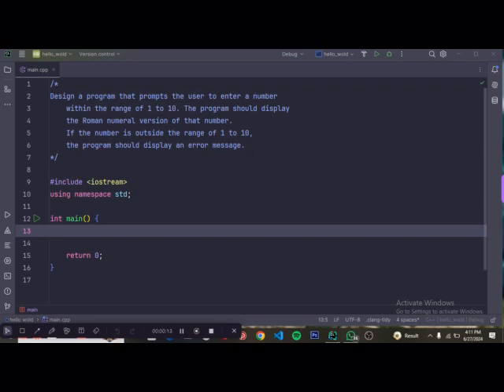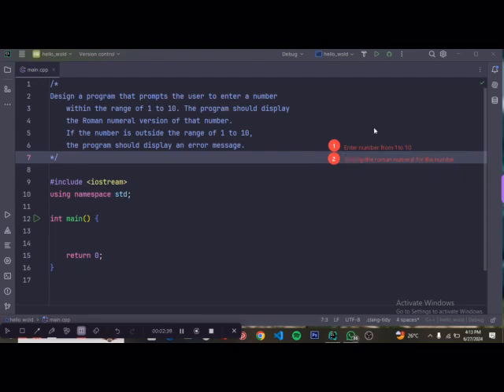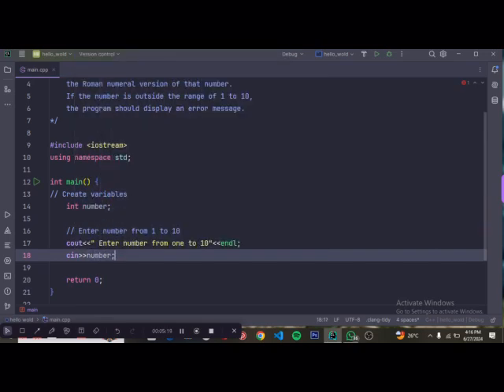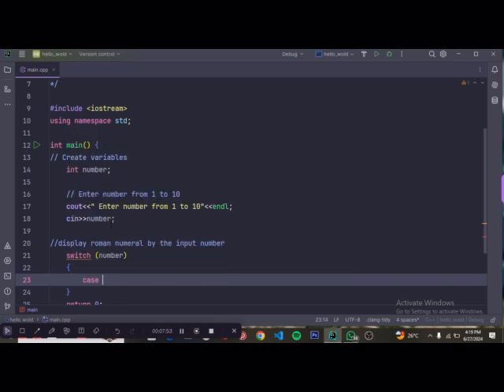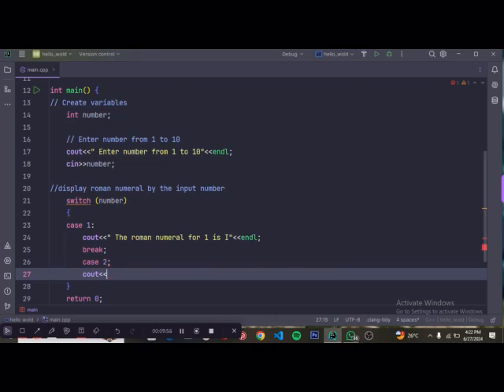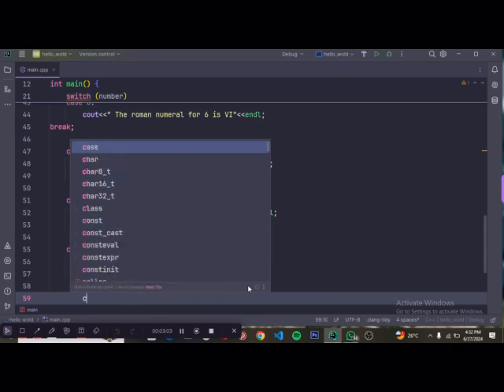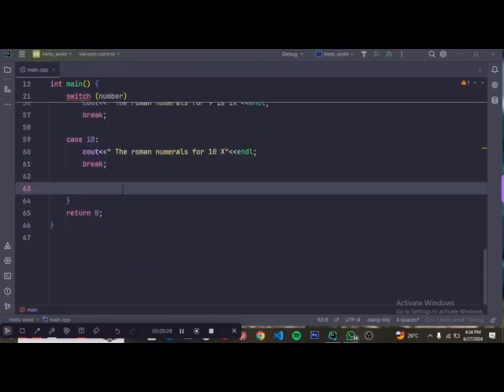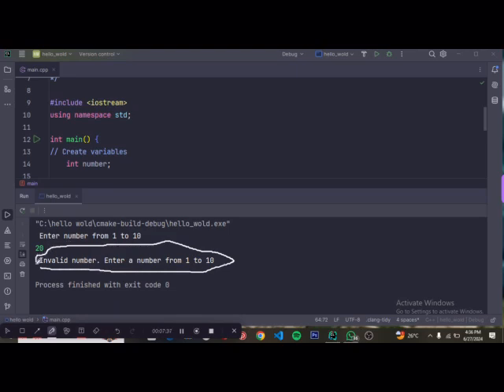C++ Practical Questions and Answers - Example 9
Design a program that prompts the user to enter a number within the range of 1 through 10. The program should display the Roman numeral version of that number. If the number is outside the range of 1 through 10, the program should display an error message.